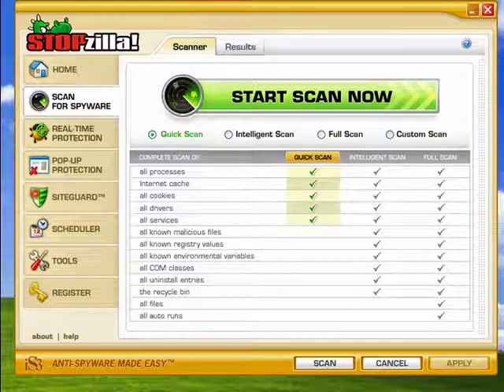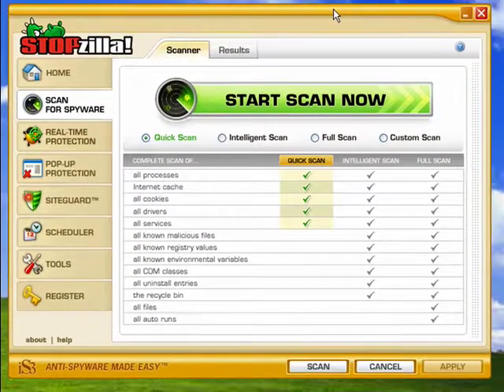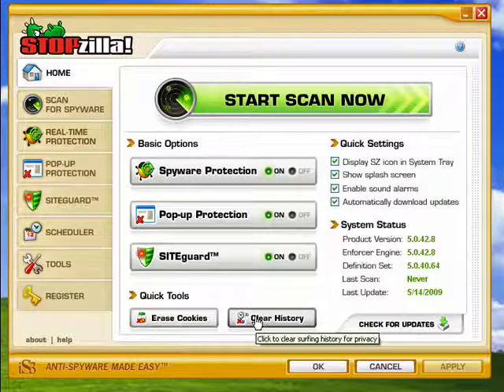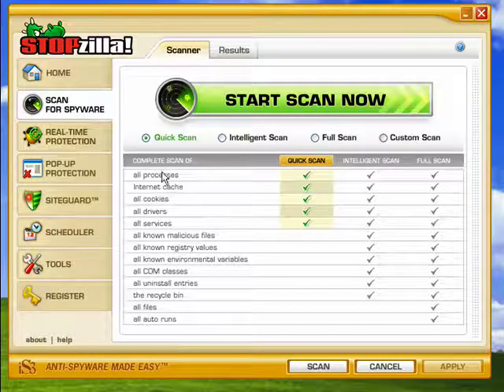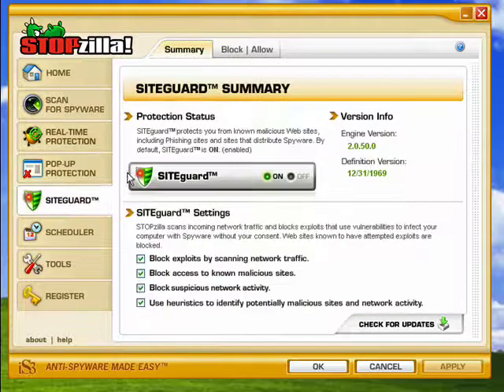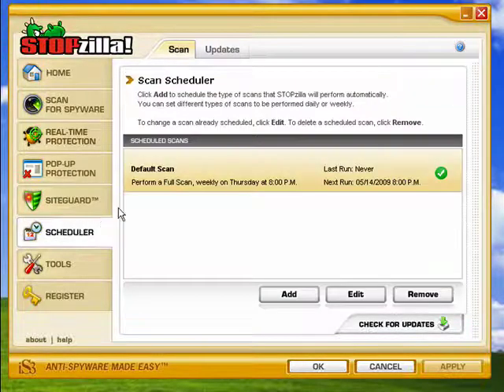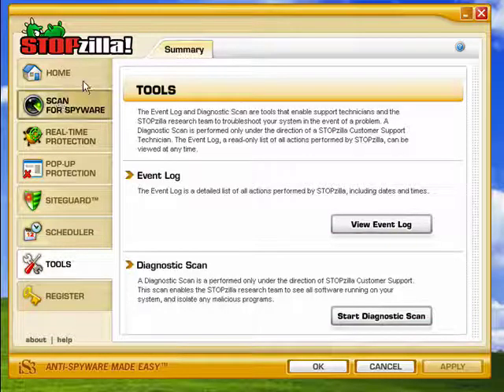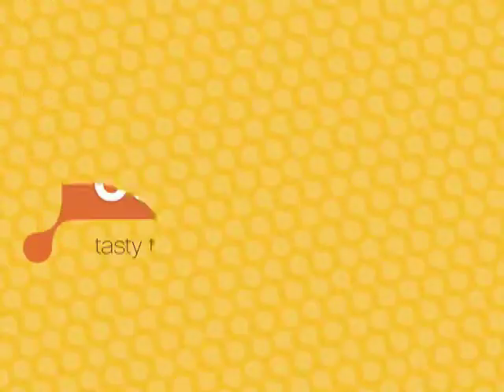Protect yourself against spyware with STOPzilla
The threat of spyware is very real. STOPzilla is a product you can use to protect yourself from spyware. It monitors your network, stops pop-ups and gives you real-time protection.  A Internet tutorial by butterscotch.com.